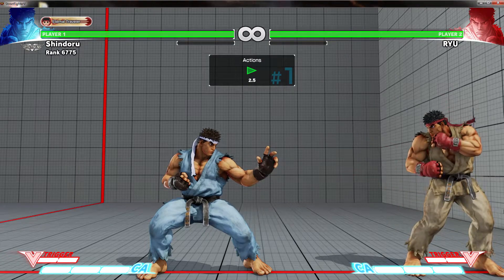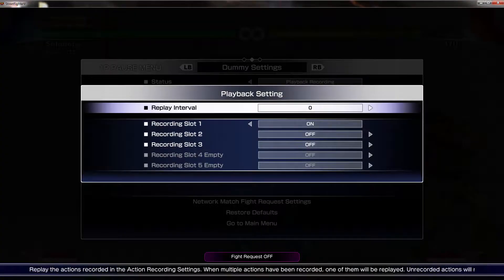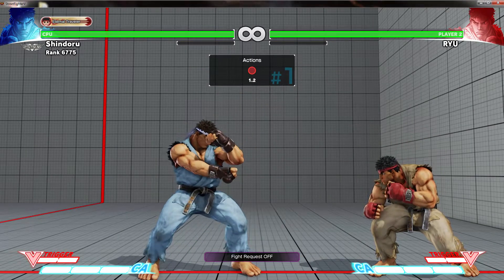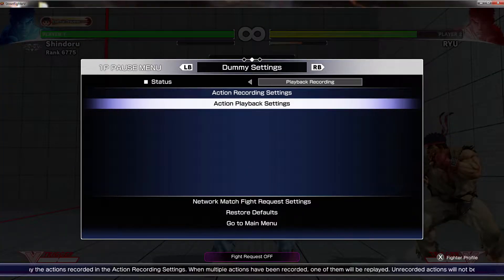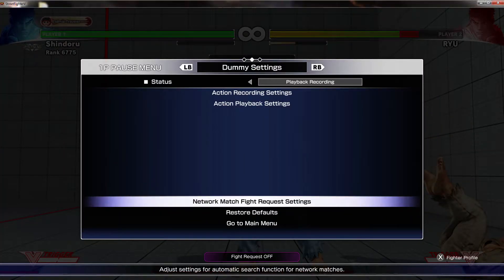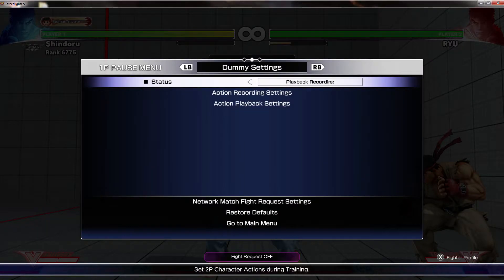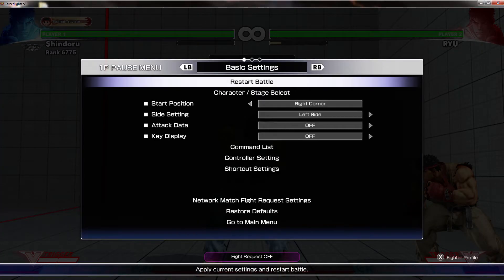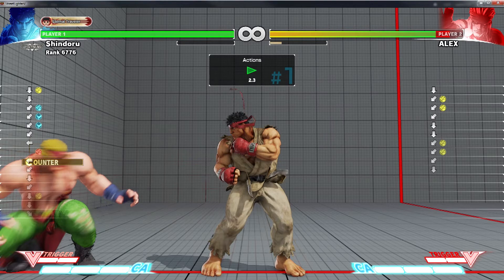Footsie Setups??? A Way To Practice Your Footises!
-The intro music was made by GameChops

►Shindoru giving you the tech and the Matches to learn you all the things YOU want to know!